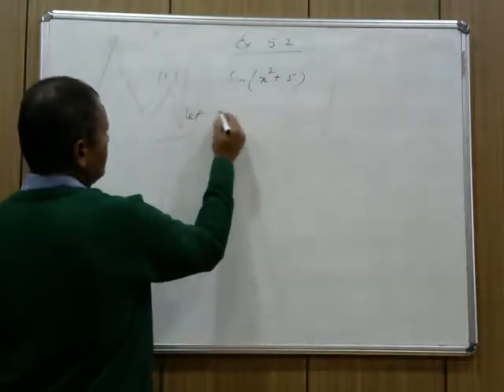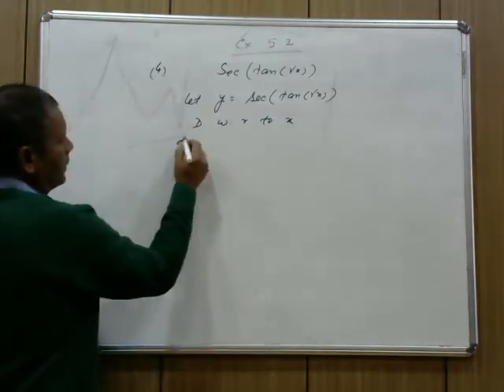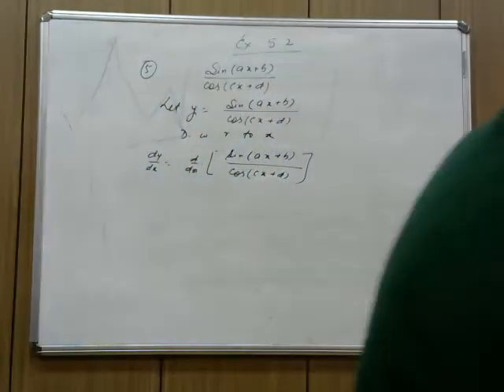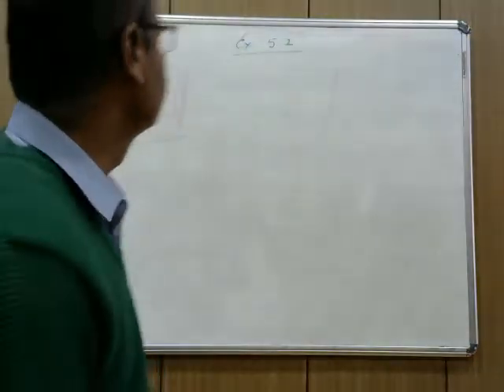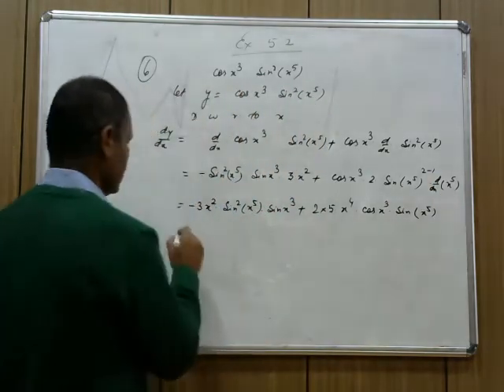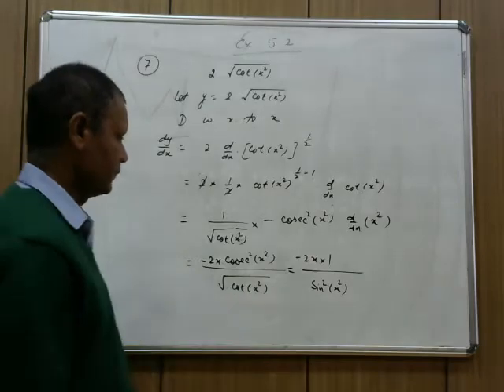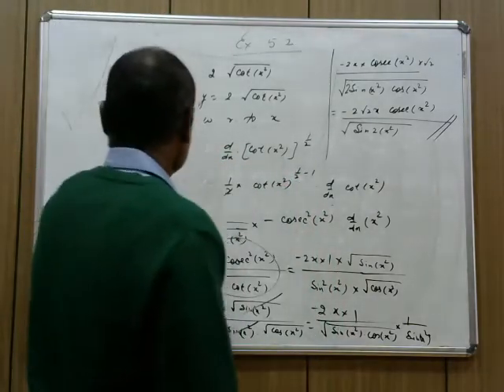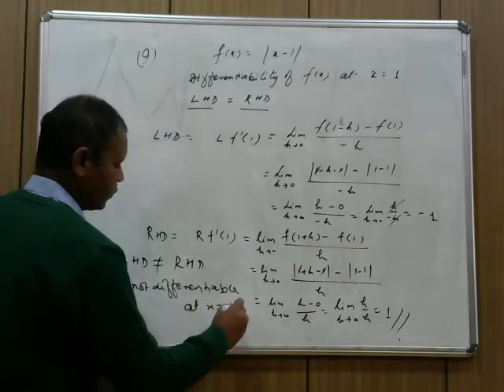EXERCISE 5 2CLASS XII BY N N TIWARI